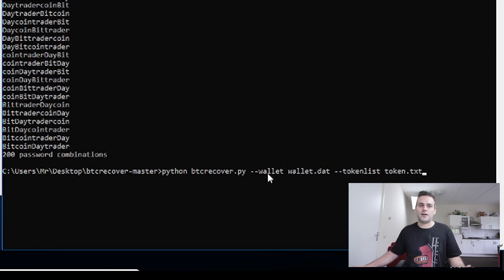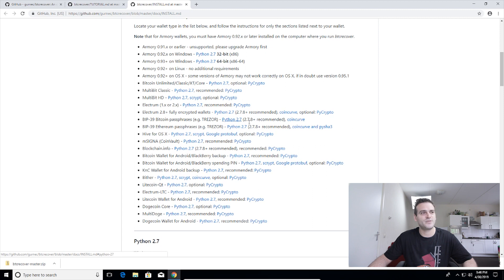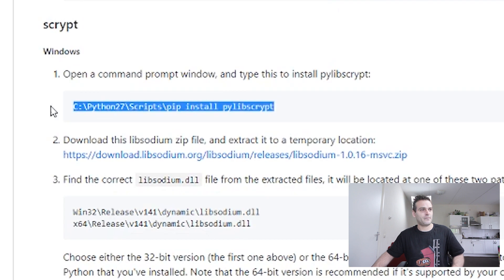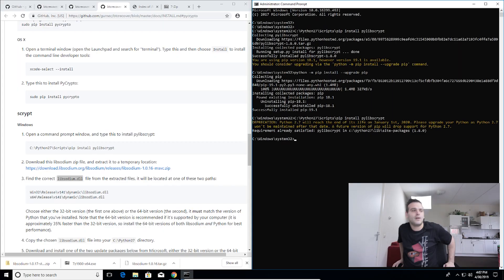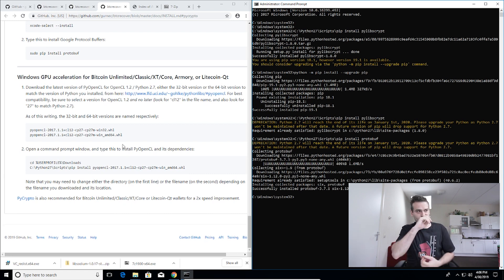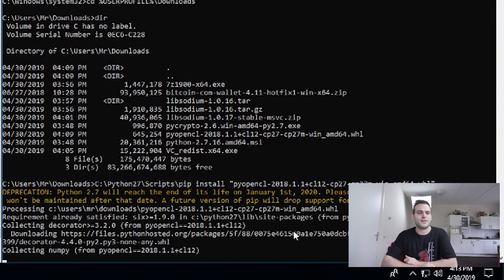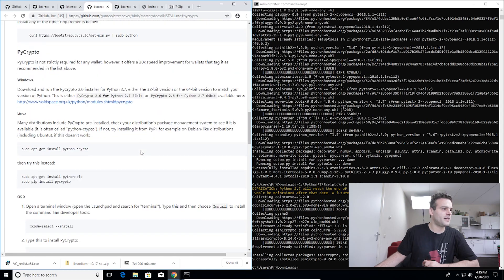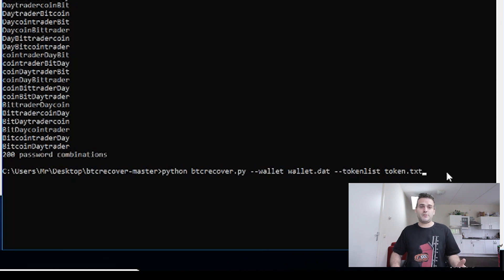Recover your lost Bitcoin password with btcrecover - Install Guide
Learn how to install the tools to ethical brute force any Bitcoin, Litecoin, Dogecoin, Fartcoin, Ethereum etc.. wallet